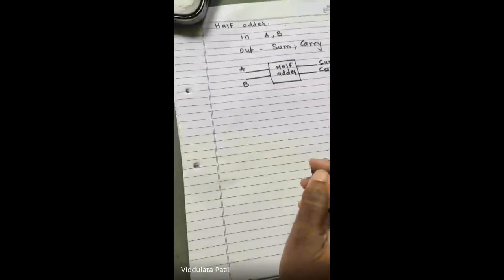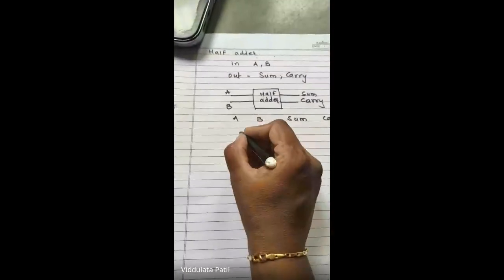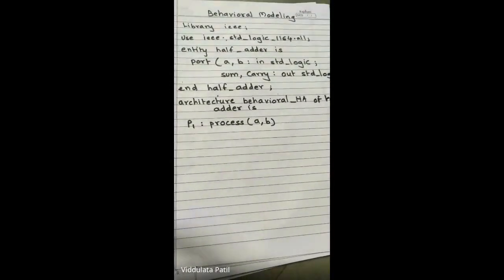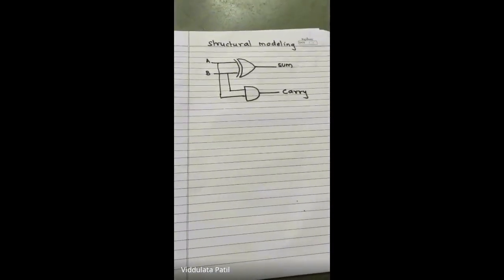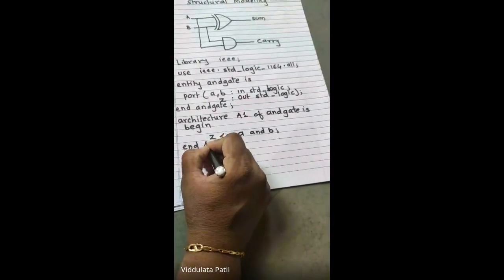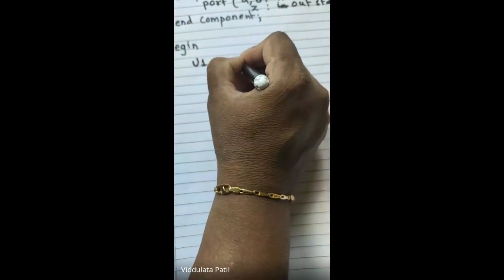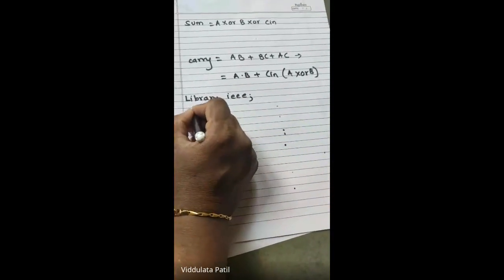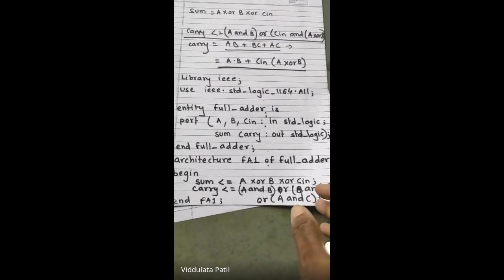Digital Design and HDL: VHDL modules for Logic Circuits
Half adder: Dataflow modeling, Behavioral Modeling, Structural modeling, Full Adder: Dataflow modeling